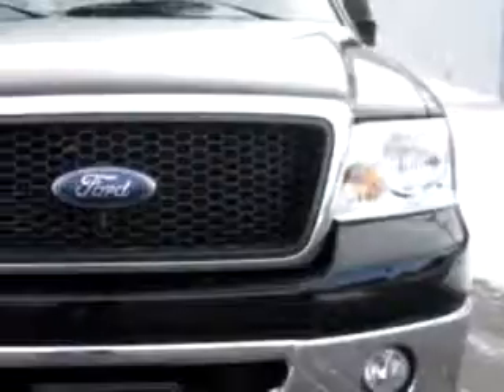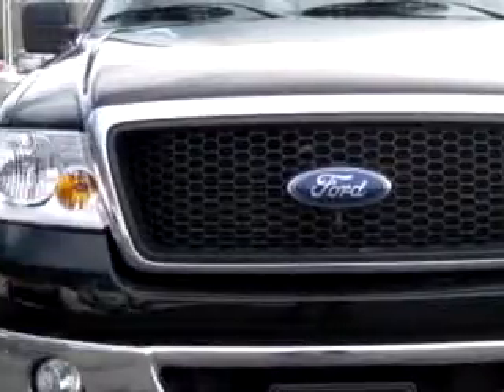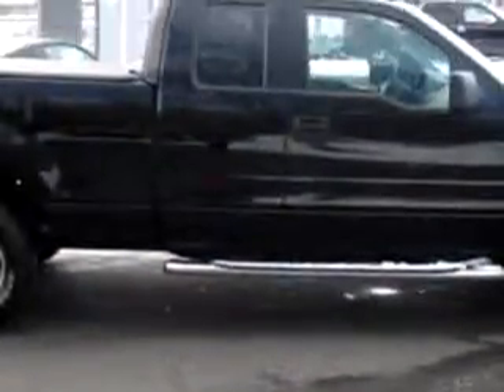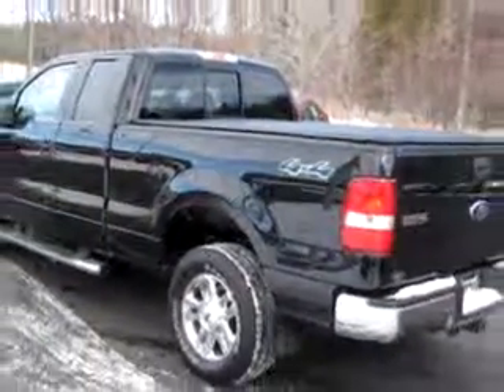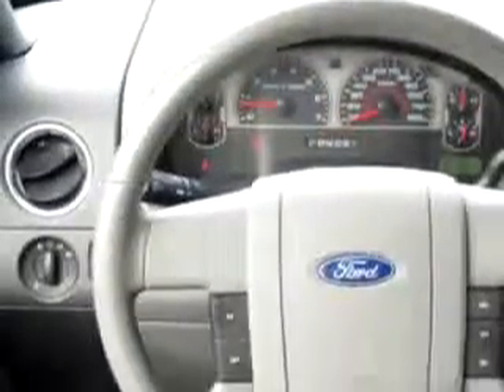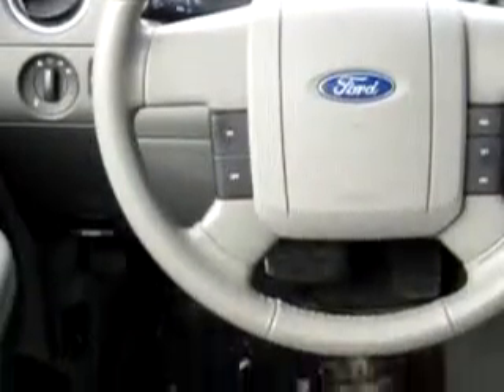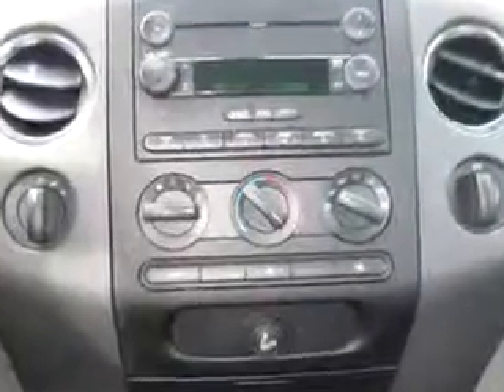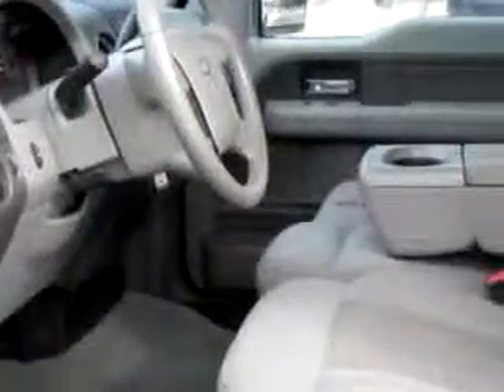SOLD - 2006 Ford F-150 XLT Kocourek Ford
Kocourek Ford

2727 North Twentieth Ave

2006 Ford F-150 XLT

 39,993 Miles

VIN - 1FTPX14V76NB43948

Kocourek Ford knows you want more than just a car. You have a purpose for your vehicle. You will love this Black 2006 Ford F-150 XLT, equipped with an 8 Cyl. engine  and an automatic transmission with  only 39,993 miles. Enjoy this utility truck with features like Keyless Entry, Tilt Steering Wheel, Cruise Control, Running Boards/Bars, Bed Liner, Power Steering, Power Brakes, and much more. Get where you need to go, enjo...